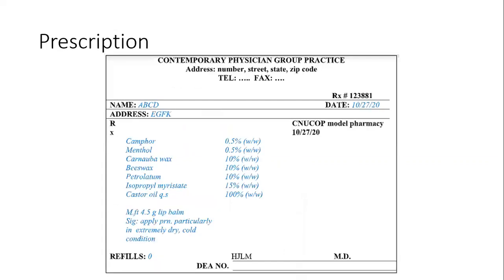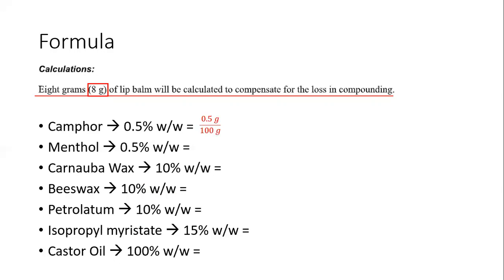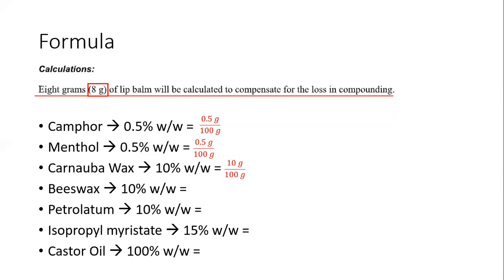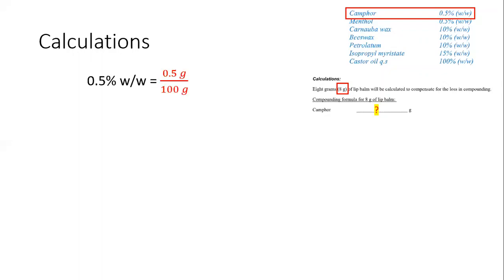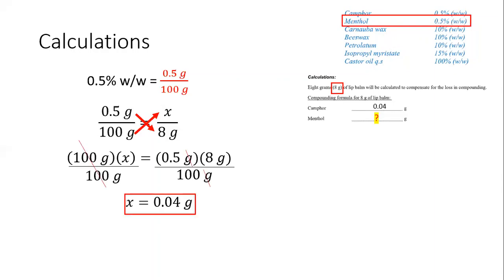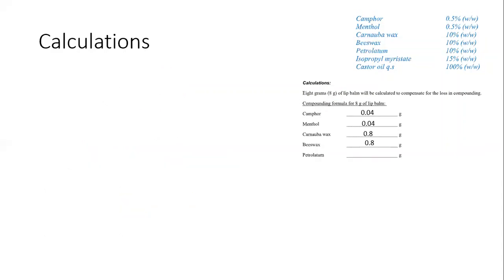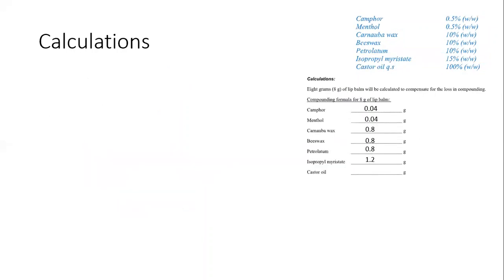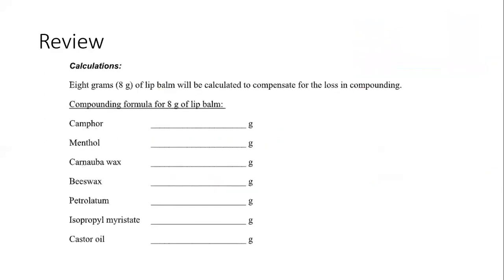Calculation for compounding Lip Balm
Tutoring: compounding calculation, lip balm prescription, percentage, proportion, etc.